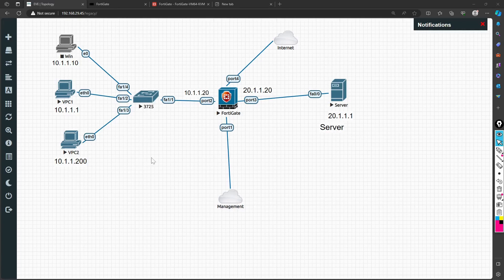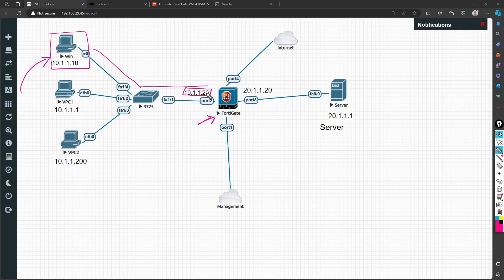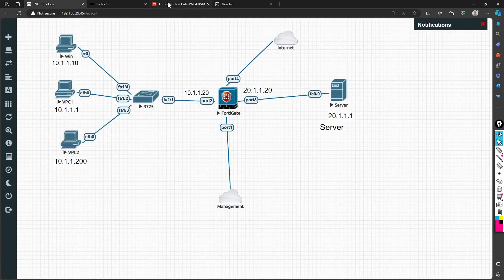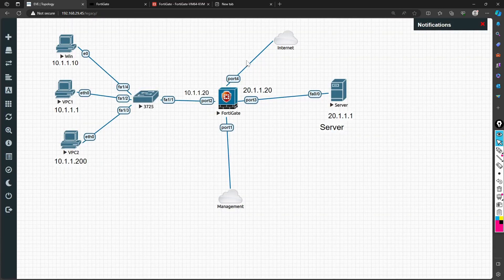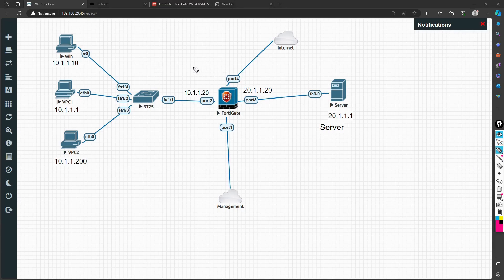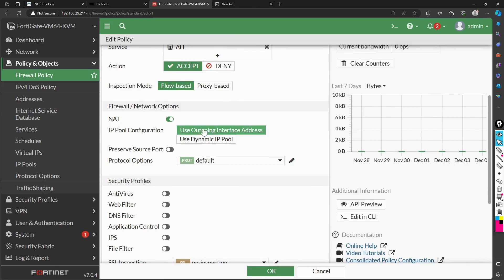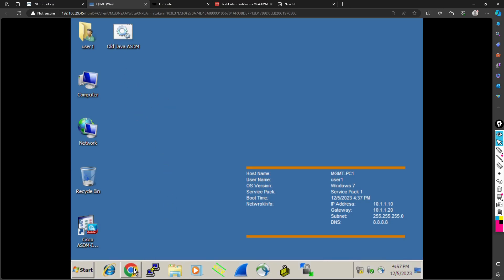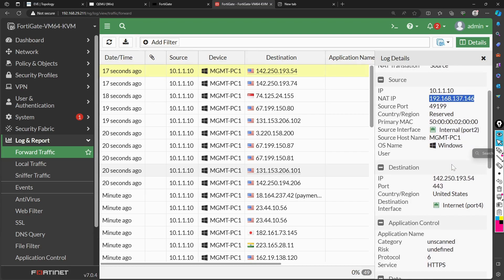Internet NAT in FortiGate firewall | Fortinet PAT for internet Access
In this FortiGate firewall video you will learn how to configure NAT in order to access internet behind FortiGate firewall. I will configure NAT using using ip address of exit interface.